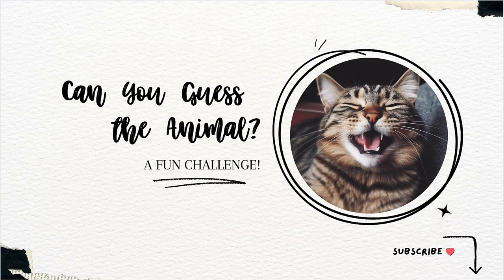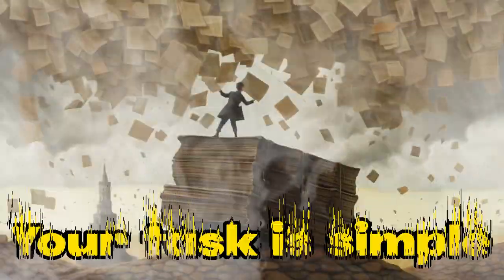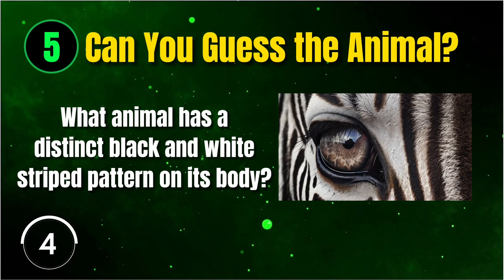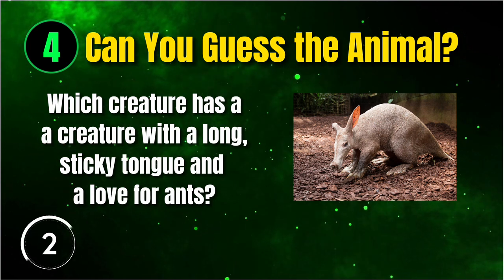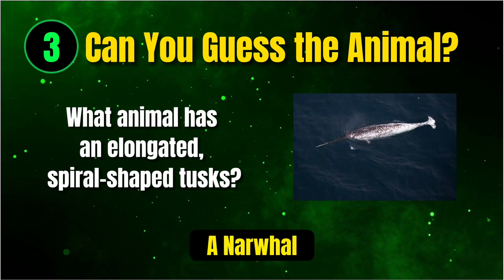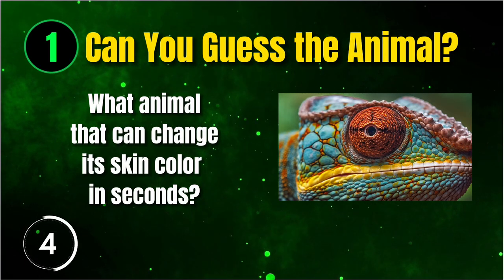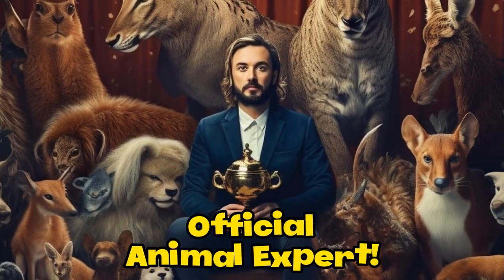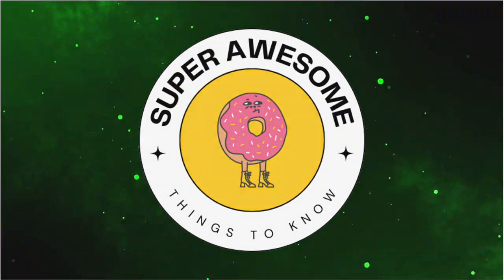Can You Guess the Animal? - A Fun Challenge!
In this fun challenge, we test your animal knowledge by giving you clues to guess which animal we are talking about! From domesticated pets to exotic wildlife from all around the world, this guessing game is sure to keep you entertained and on your toes. Get ready to learn fun facts about various animals as you try to guess which one we have in mind.

Our "Can You Guess the Animal?" challenge is perfect for all animal lovers out there who want to test their knowledge and have some fun at the same time. Whether you're a fan of cute and cuddly companions or fierce predators, there's an animal to guess for everyone in this video.

So, what are you waiting for? Play along and see if you have what it takes to guess all the animals correctly!